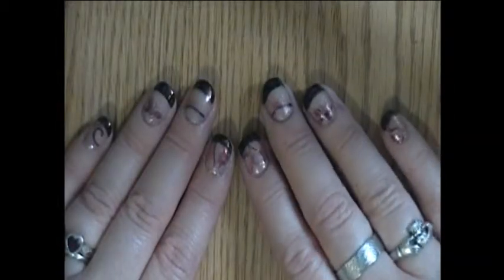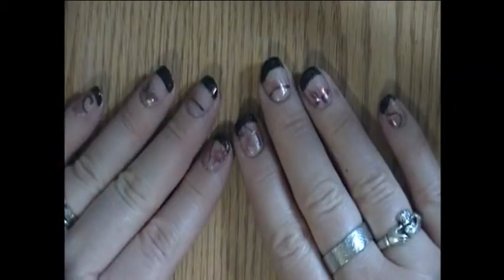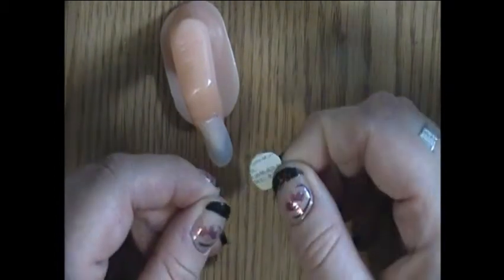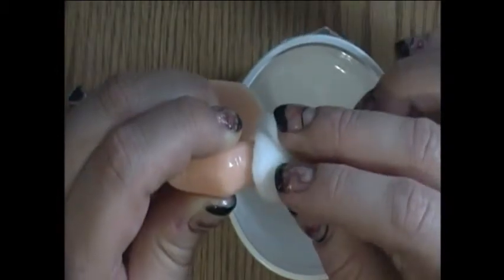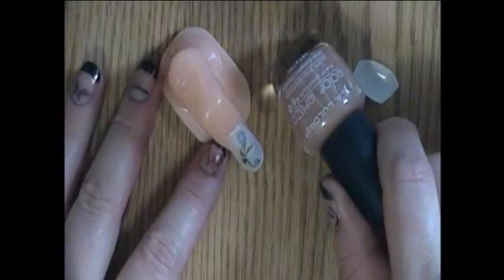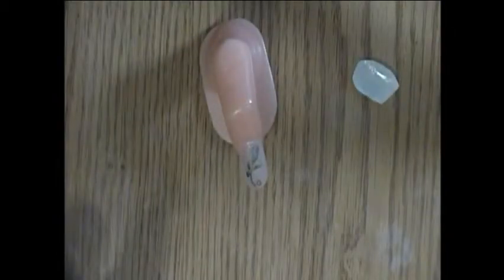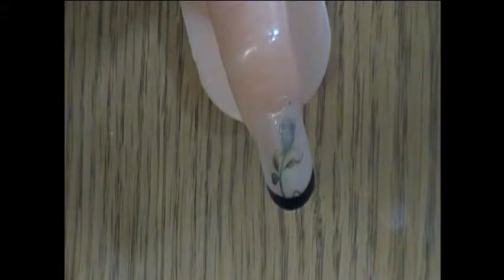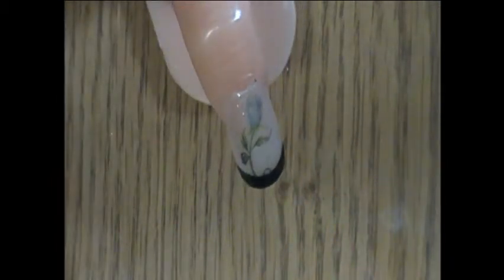Antiqued Flora & Fauna Nails - With Temporary Tattoos!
Inspired by Cutepolish and her use of temporary tattoos on nails.

Temporary Tattoos can be purchased online - I got mine years ago from eBay, and they are available in stores, as well.  These are similar to water decals for nails, but much cheaper.  Brilliant idea from Cutepolish! :)